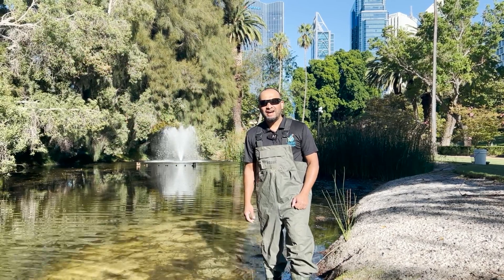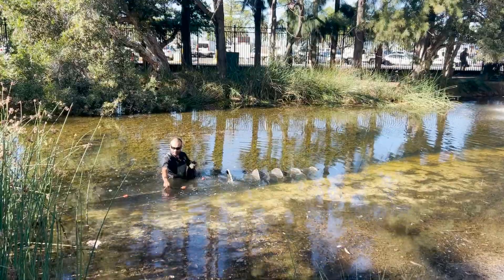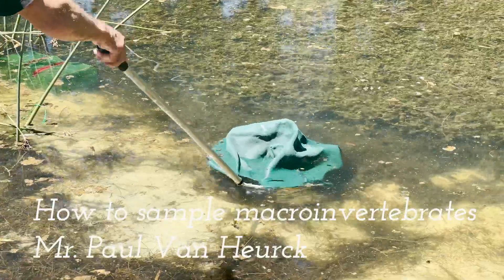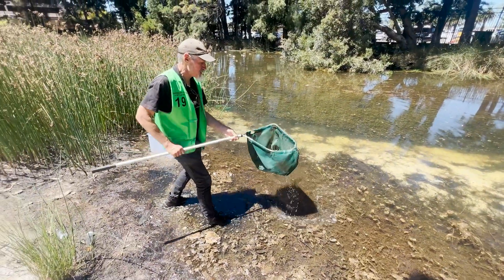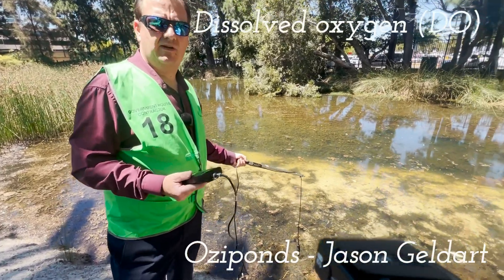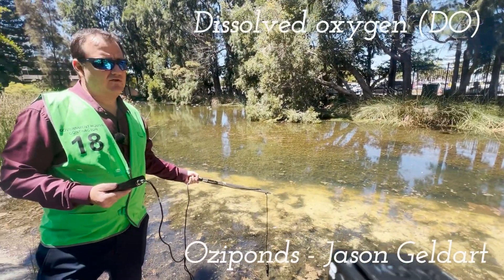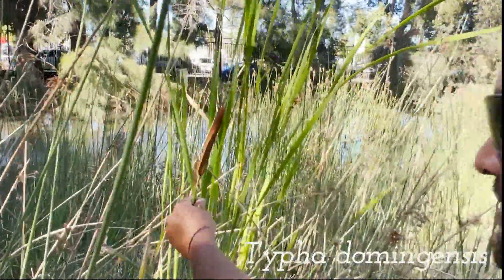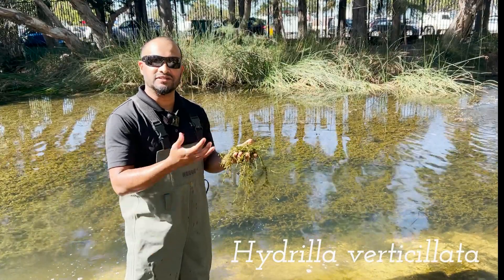How to undertake a aquatic biodiversity survey case study @ the Governers House Lake in Perth CBD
This aquatic biodiversity survey includes:water quality monitoring, macroinvertebrate monitoring, aquatic plant surveys etc